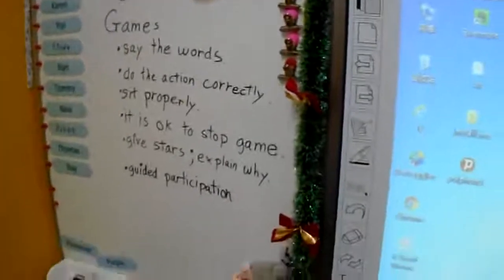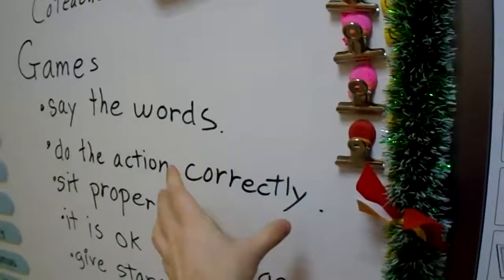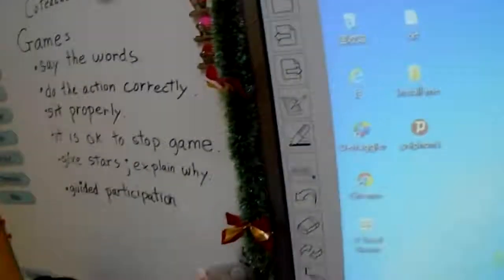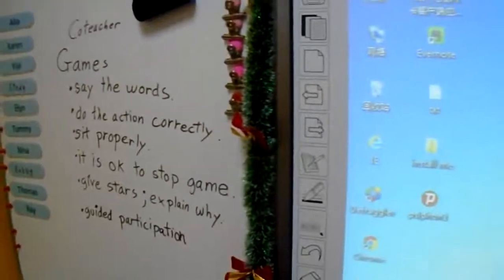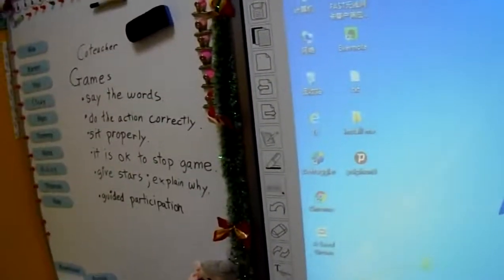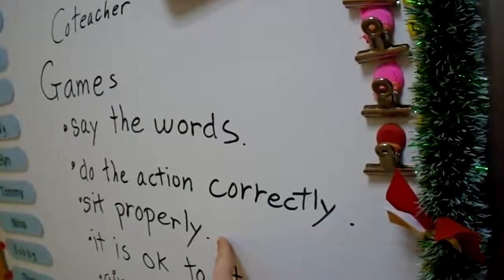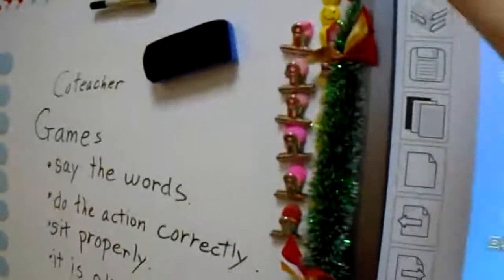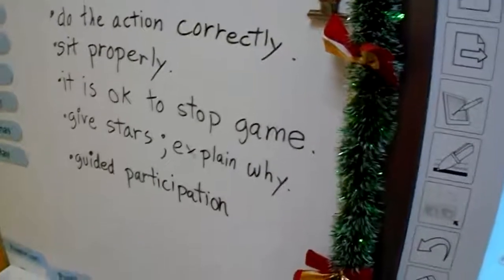Co teaching focal points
Check participation and engagement, volume, behavior, following..

Guide participation: Show them how loud to be, show them how to sit, etc.

Give stars; explain why you're awarding them.

Ensure students sit properly, pay attention, and repeat after the teacher.

Guide students in saying and doing things properly. Do this for individuals who are called forward, as well as entire groups.

Make sure turns are followed.

No touching.

If misbehavior is persistent and a student does not respect the rules or follow directions, take them out of the room. They can see their parents for a few minutes before coming back. They can sit in the corner. etc.